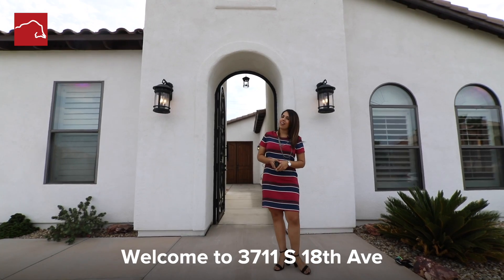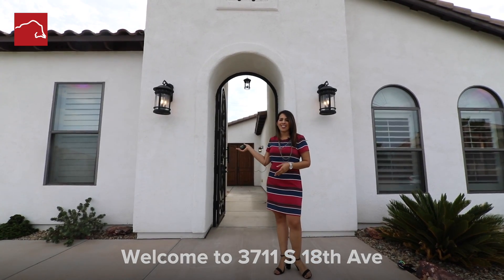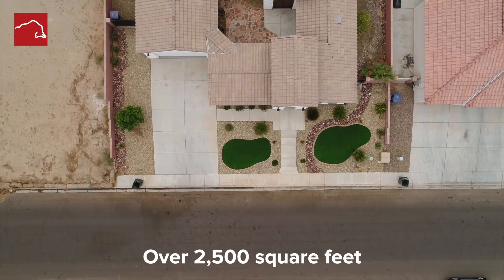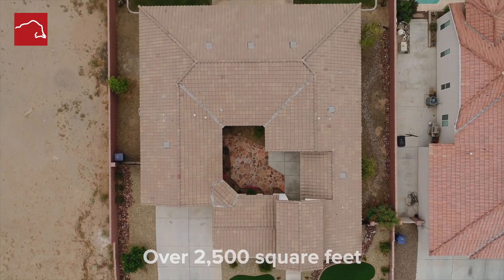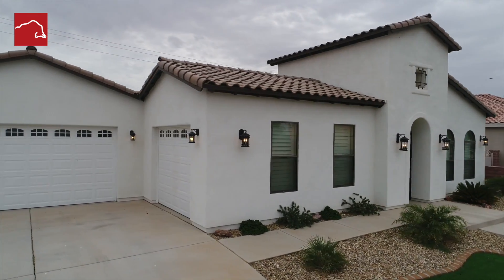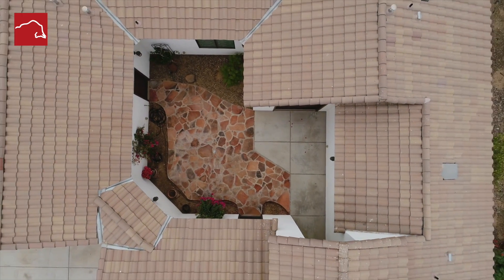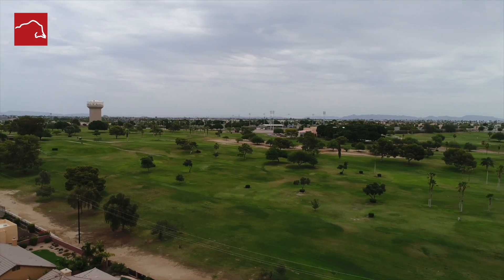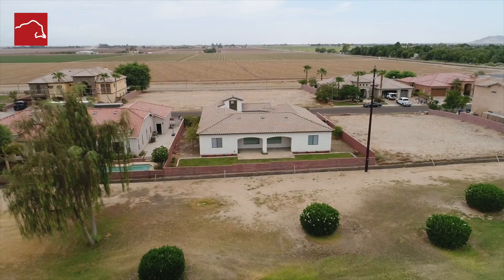3711 S 18th Ave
3711 S 18th Ave
Listed Courtesy of Nabile Paredes
Designated Broker, The Realty Agency